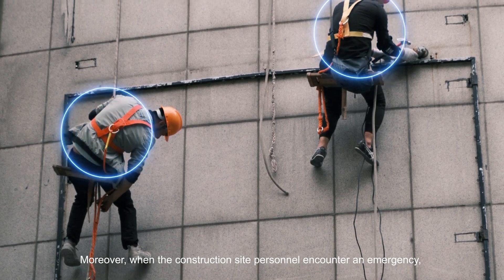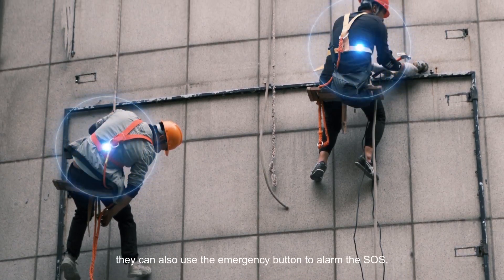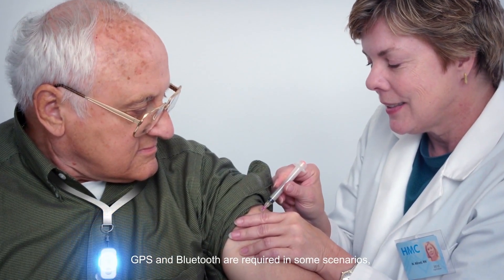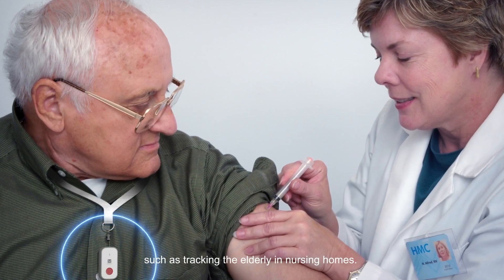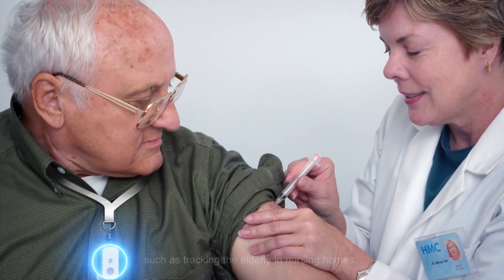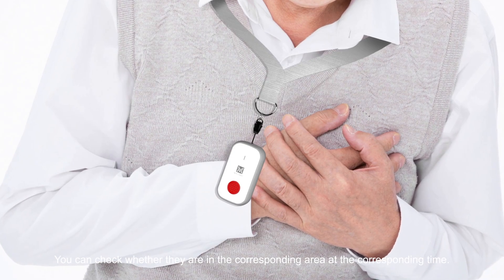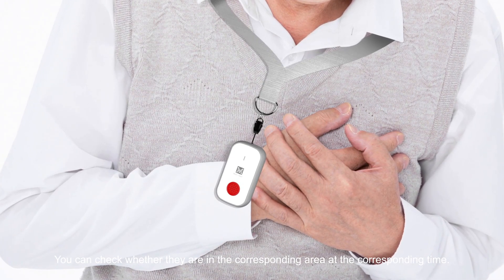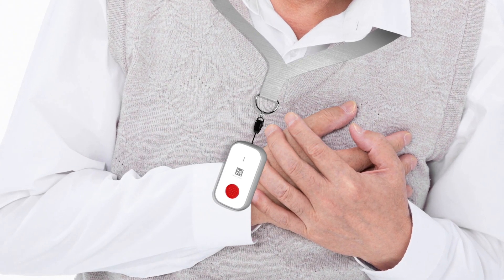LoRaWAN®-Based Panic Button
LW004 series is a LoRaWAN®-Based network IoT button specifically designed for both indoor and outdoor tracker objects. It is compact, mini and easy to use. LW004-PB is a panic button it will send position information to server when it is triggered until stop the alert. It can be used in the emergency case for personal safety and alert notification .